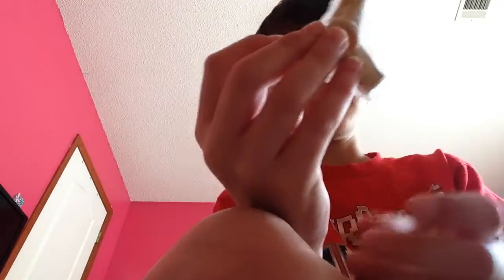Part 2 Fidget spinners